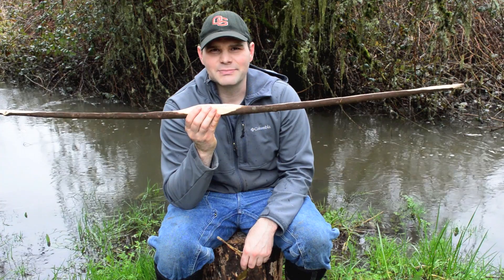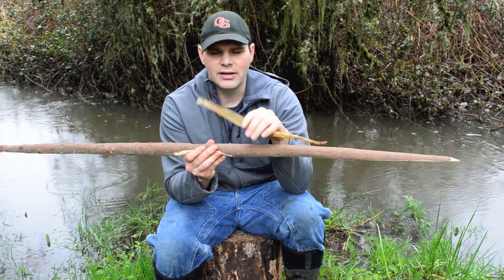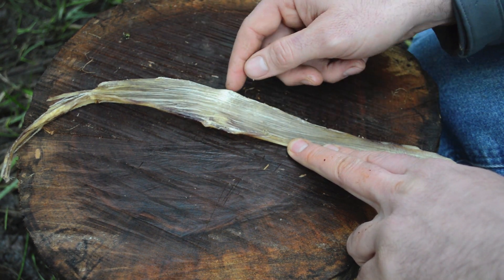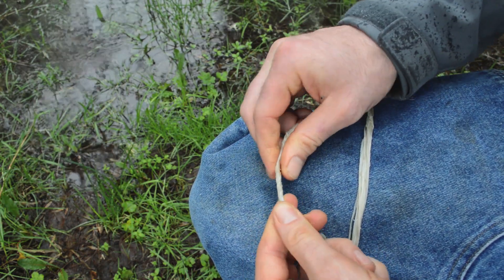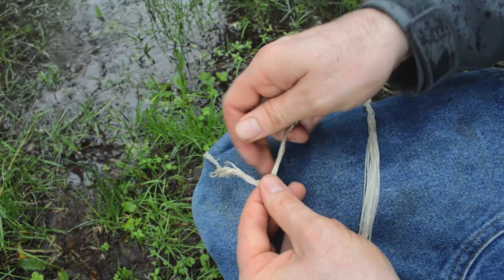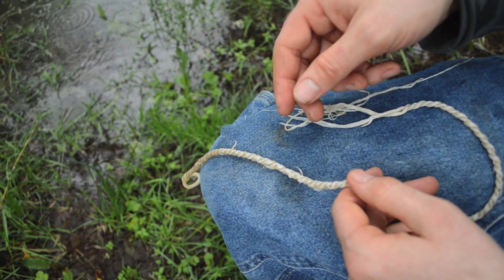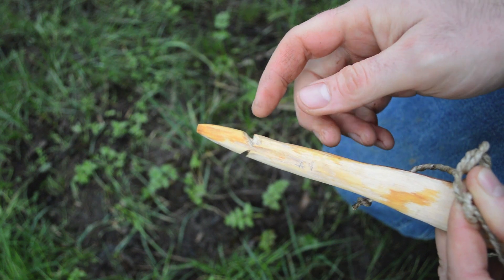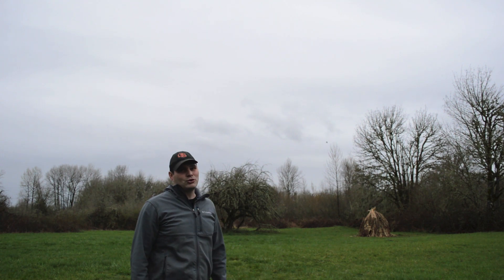How To Make A Sinew Bowstring for a Primitive Survival Bow. Primitive Technology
How To Make A Sinew Bowstring for primitive archery hunting.